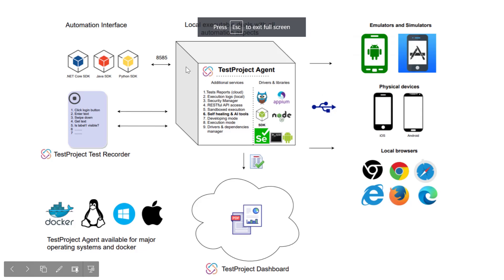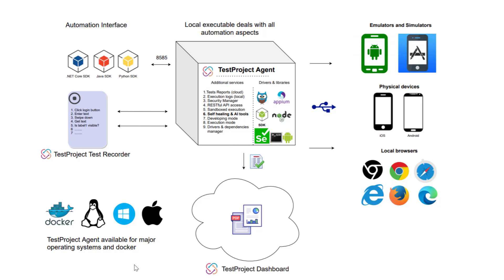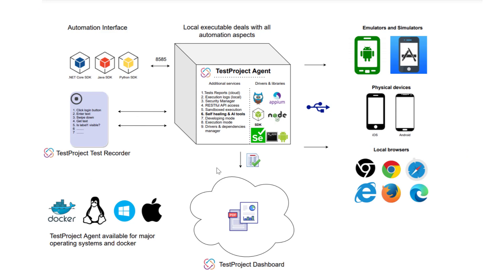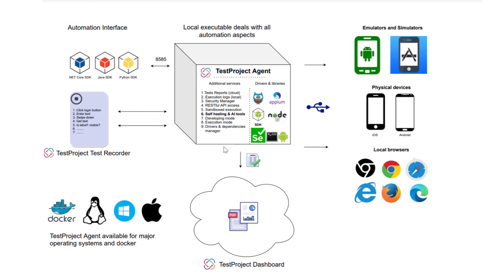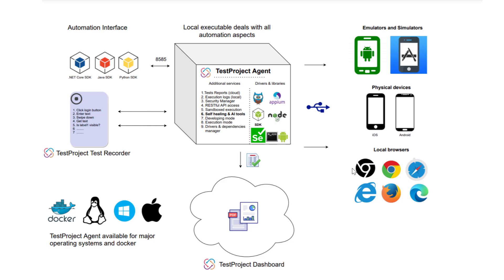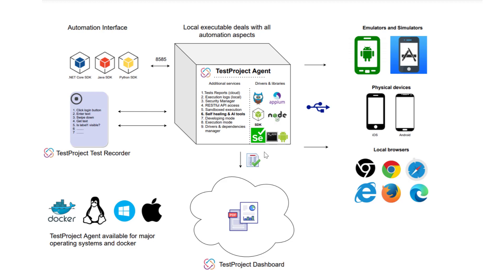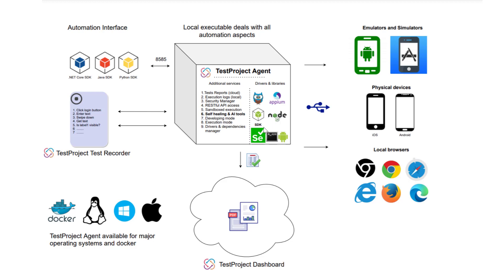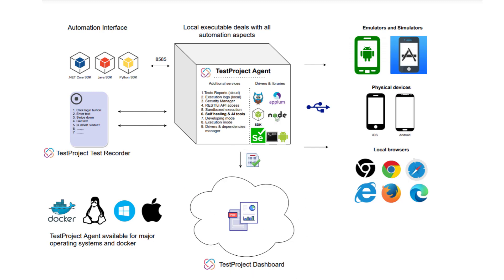TestProject Agent - Install & Setup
Welcome to TestProject!

In this video, we will learn what is the TestProject Agent and how to download, install and register your TestProject Agent.

TestProject Team